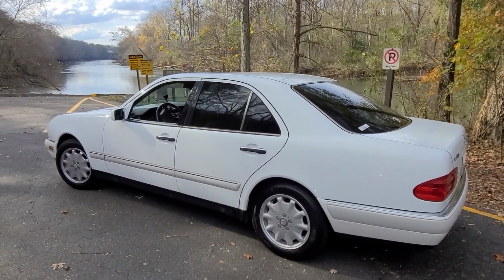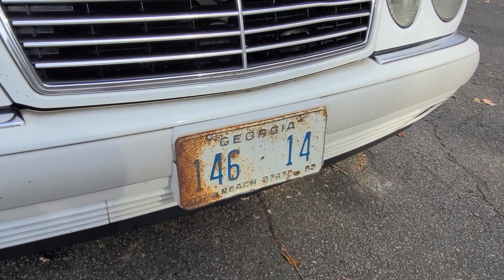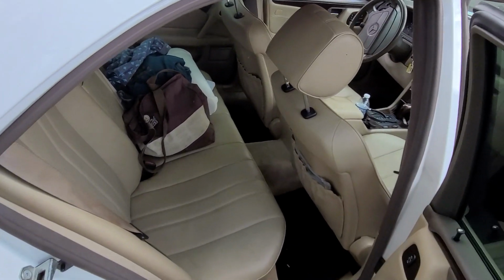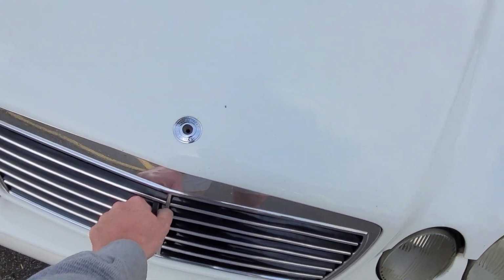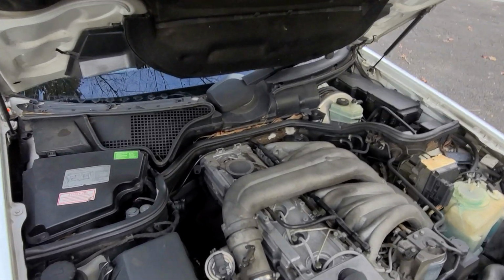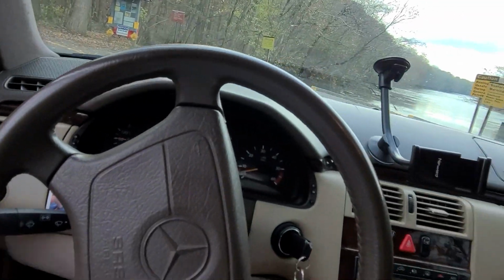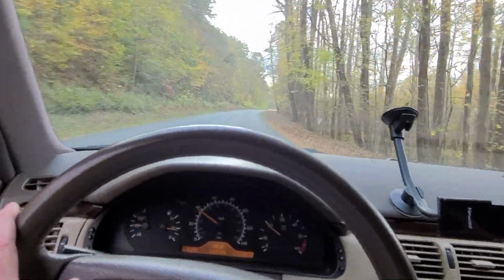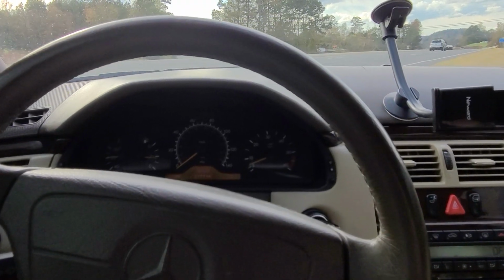UpDaTe 1996 1997 Mercedes Benz E 300 diesel w210 chassis inline 6 om606 pov walkaround review